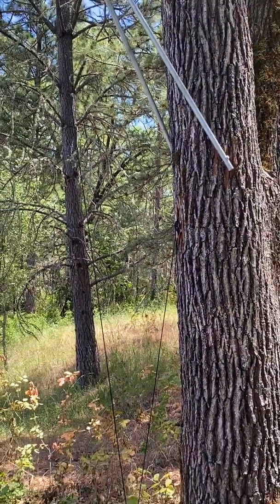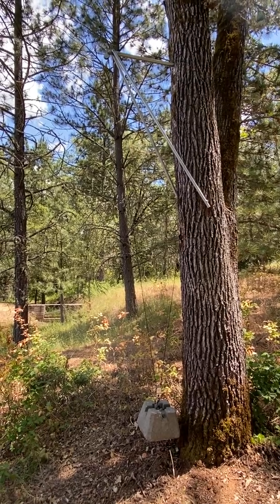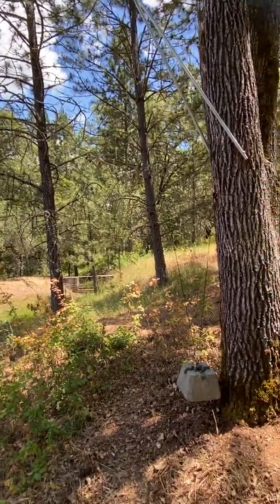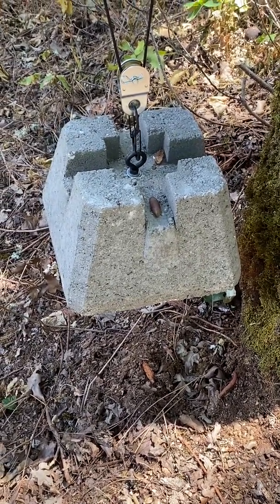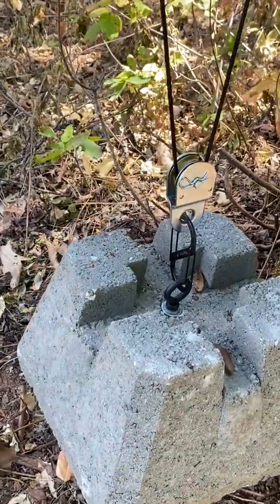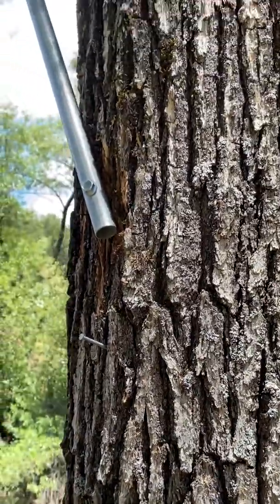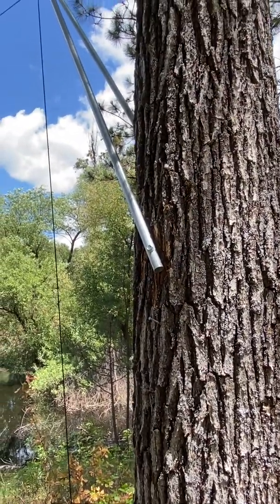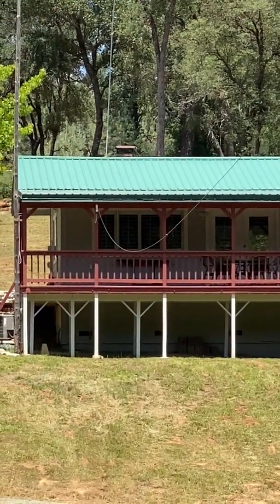Ranch Longwire Antenna #2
I created a 133' long longwire antenna for use with SWL at the ranch. It goes from the eave of the deck over to an anchor point across the pond to a tree. End of wire is about 1/3 of the way across the pond and converts to non-stretch dacron line via a dogbone insulator. Tripod mount attached to the end point tree with a 50# weight on a pulley to maintain tension.